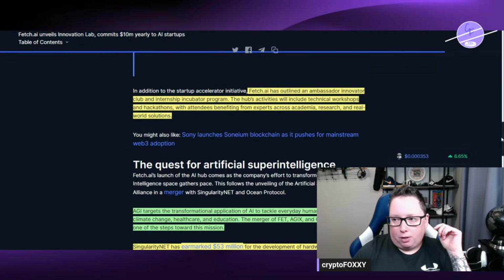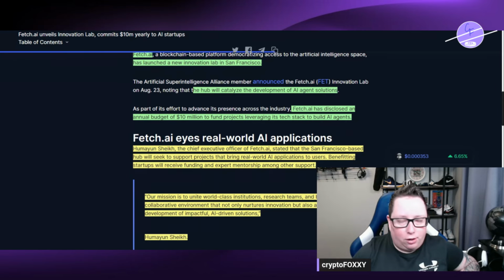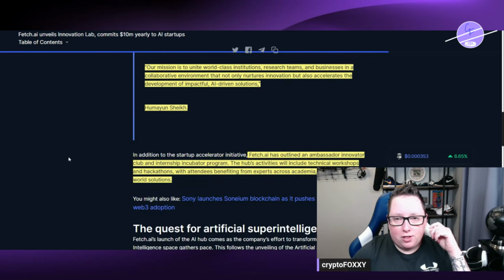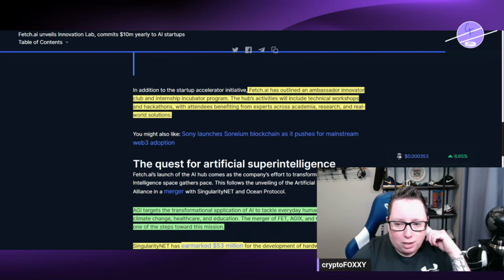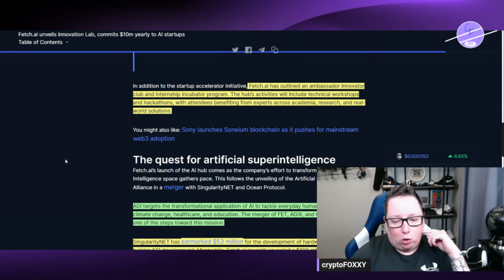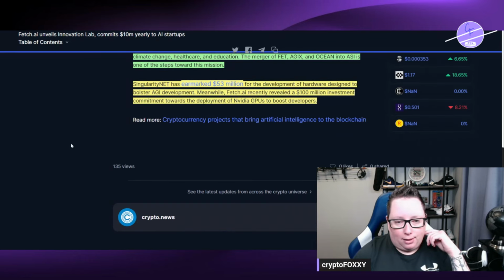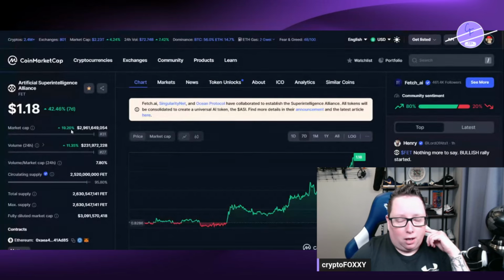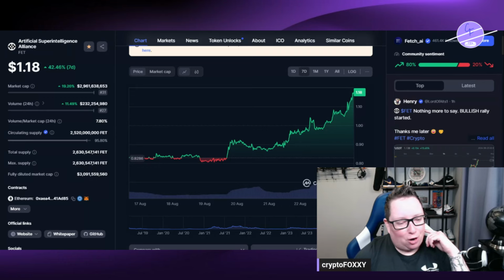ASI Crypto's Fetch ai Unveils Innovation Lab, Commits $10m Yearly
Fetch.ai, a partner in the newly formed ASI Alliance, has launched a new innovation lab in San Francisco.

HGACESS - Early Alpha Reports On New Projects, Pre-Launch Reports, Market Research Reports

If you are interesed in getting a Ledger device to safeguard your crypto

✅ ABOUT ME ✅
Hello, my name is Angela and I go by the name cryptoFOXXY. I was born and raised in a small town in Nova Scotia, Canada and I have been involved in the cryptocurrency space since 2020. I went full-time into crypto shortly after discovering it, working with many YouTubers and knowledgable individuals in the space.

My passion is helping others and I've decided to start this YouTube channel in hopes to inspire and help others along the way!

I hope you will consider sticking around and accompanying on this crazy crypto journey!

"To become great at something, you have to become obsessed with it."